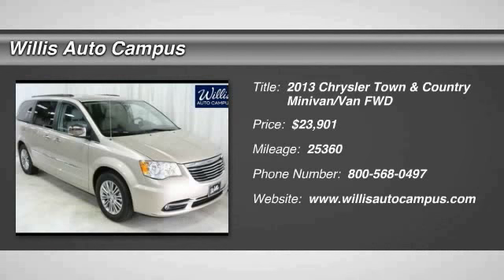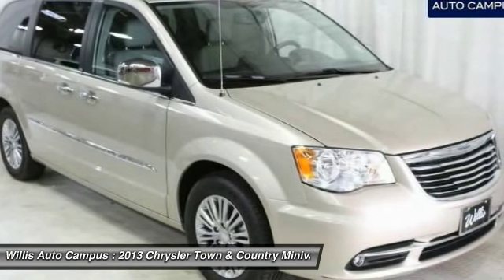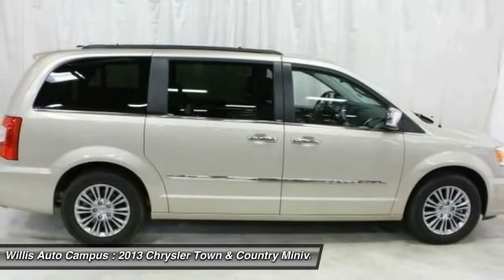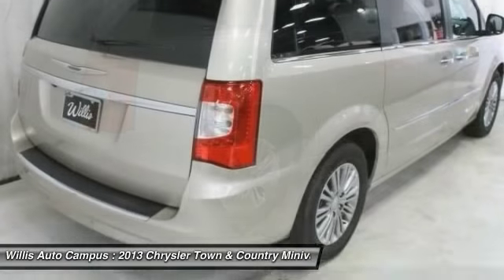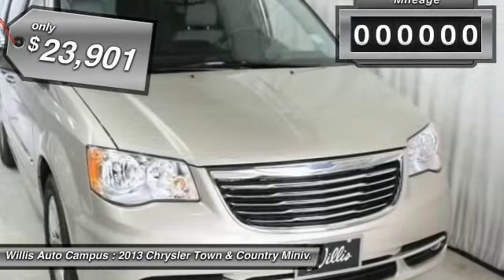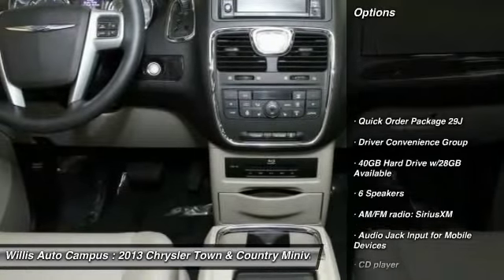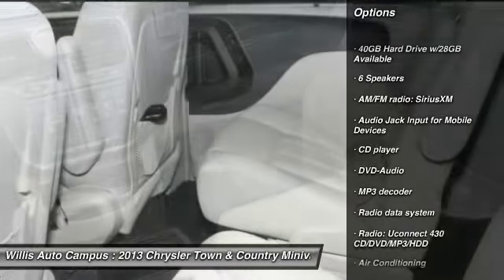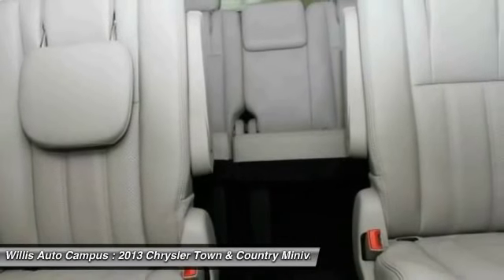2013 Chrysler Town & Country Des Moines IA L15N077A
2013 Chrysler Town & Country Touring-L - $23901

2121 NW 100th St.

FACTORY WARRANTY, LOCAL TRADE, ONE OWNER, and CLEAN AUTO CHECK. brbr-Bluetooth.br-2ND and 3RD Row DVD Screens.br-Heated Front and Second Row Seats.br-3RD / Third Row Seating.brbrDriver Convenience Group (Bright Door Handles, Heated Front Seats, Heated Second Row Seats, Heated Steering Wheel, Keyless Enter-N-Go, Power Adjustable Pedals, and Remote Proximity Keyless Entry).brbr 2nd Row Overhead 9 VGA Video Screen, 3rd Row Overhead 9 VGA Video Screen, and Quick Order Package 29J.brbrThe balance of the original Chrysler 3 Year/36,000 mile factory warranty remains in effect for this vehicle. Please contact us at 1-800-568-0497 for further details. brbrbrWILLIS PRE-OWNEDbr Our Willis Pre-Owned vehicles are a special group of quality, previously-owned cars, trucks, vans and SUV's.br  br-Willis Multi-Point Quality Inspection br-Fully reconditioned br-Willis Complete Auto Detail br-Qualifies for extended service contract br-Vehicle receives oil change & filter br-Manufacture Warranty Still Applies, See salesperson for details.brbr*Prices do not include tax, title, license, dealer fees or dealer installed options. The prices shown above, may vary as will incentives, and are subject to change. Call or email for complete vehicle specific information. Vehicle availability subject to prior sale.